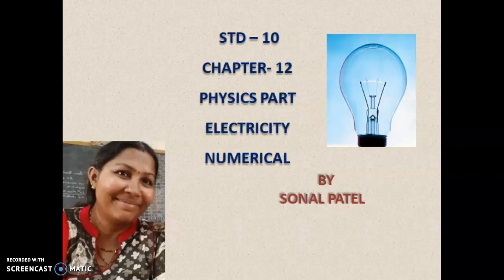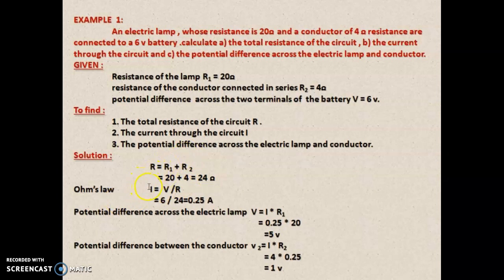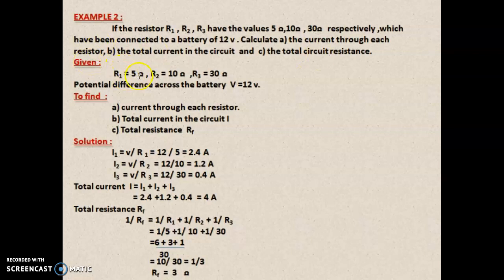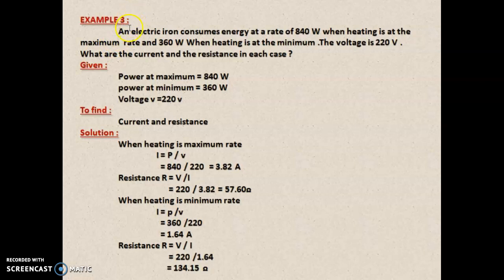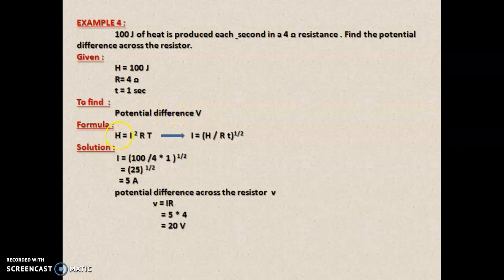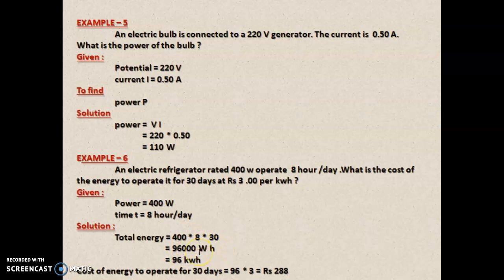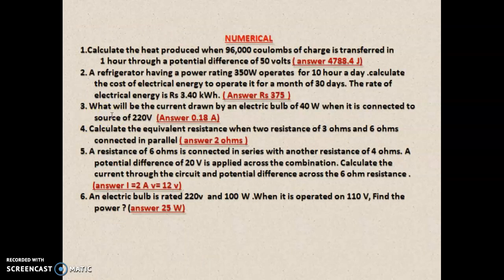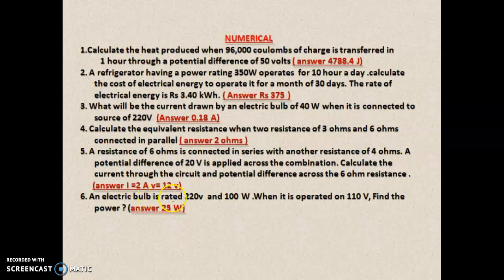Std 10 Chapter 12 Electricity numerical part -4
numerical related to power,resistance in series and parallel